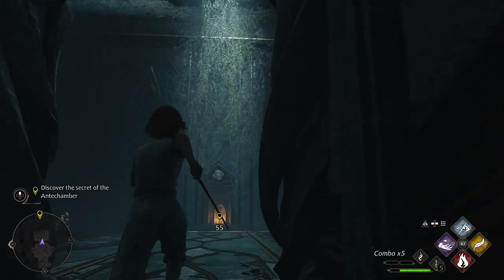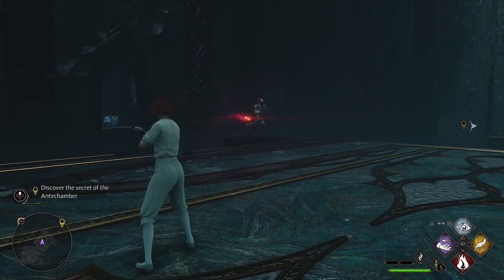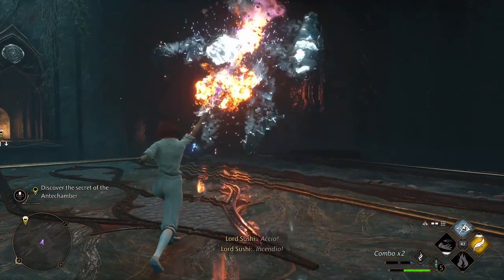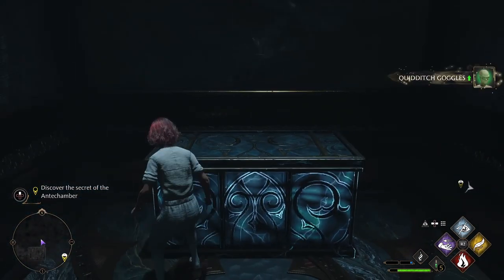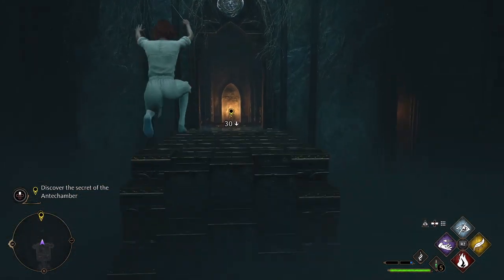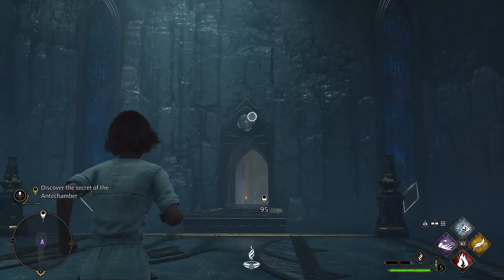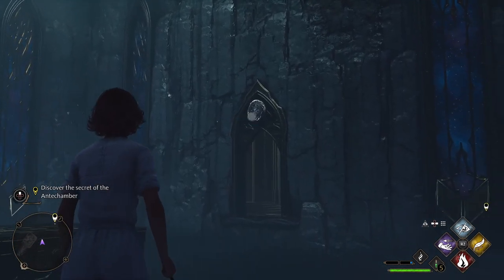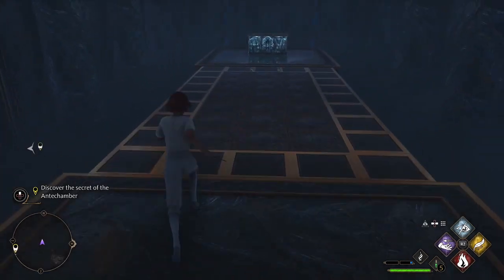HIDDEN CHESTS Secret Of The Antechamber | HOGWARTS LEGACY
This is how you get to both of the secret chests in the Antechamber!

CHEST ONE:
0:17

CHEST TWO:
0:43